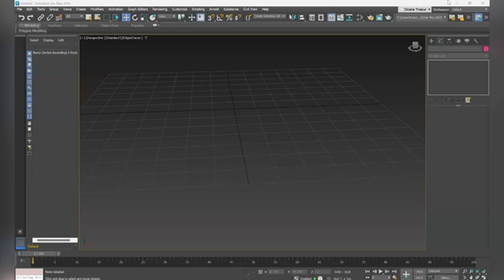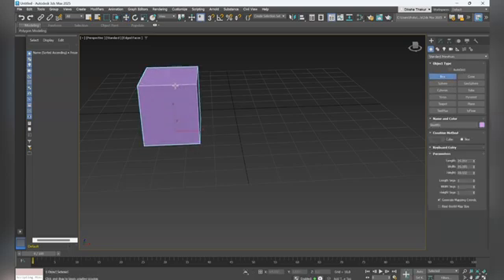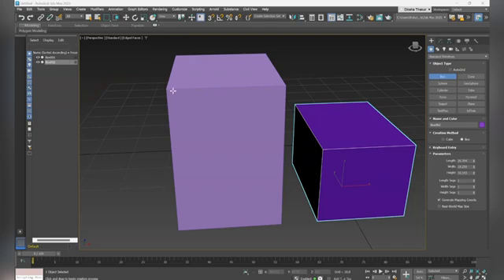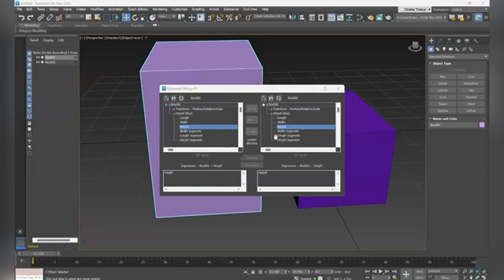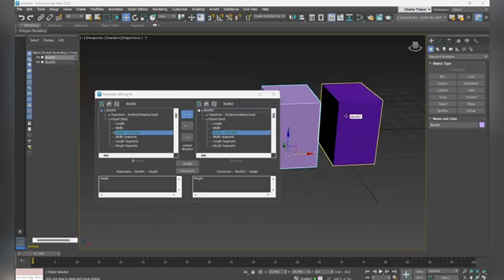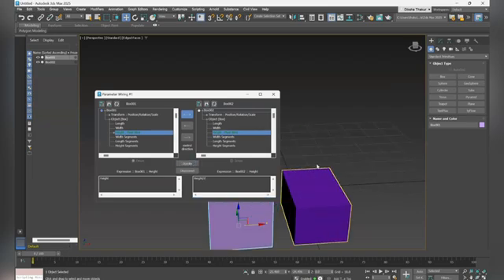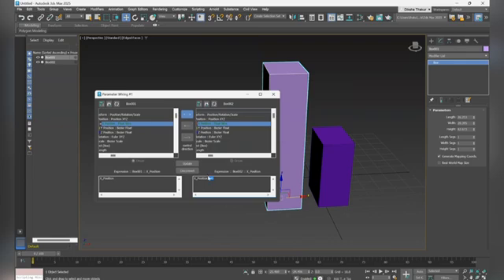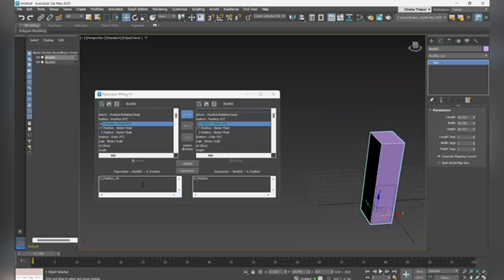HOW TO USE WIRE PARAMETERS IN 3Ds MAX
DYNAMIC MODELING IF CITIES